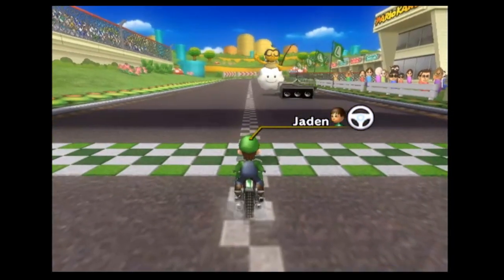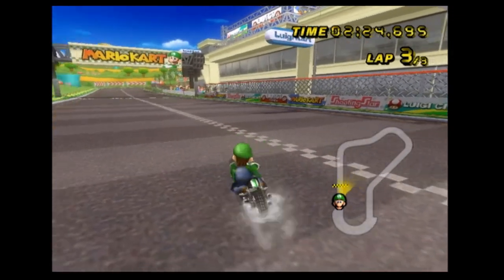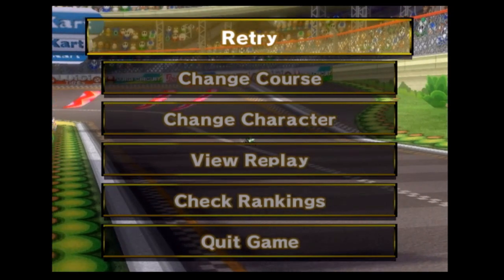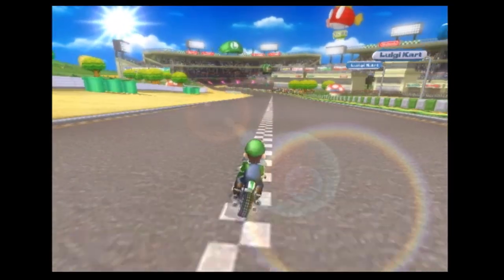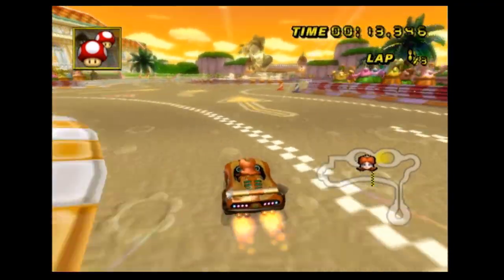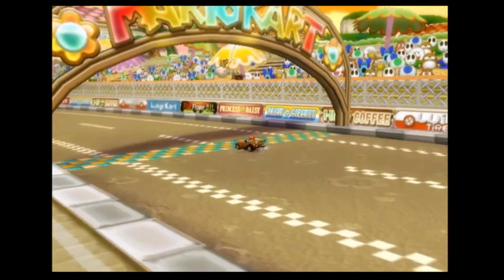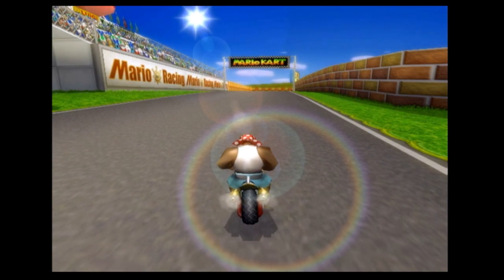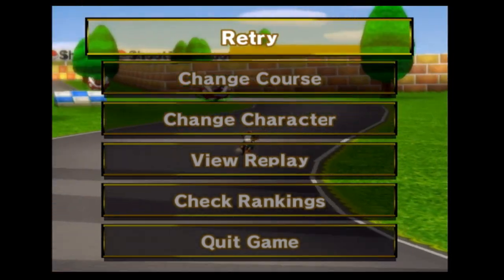Replay Glitch Tutorial + Explanation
Glitch begins at 6:18

Sorry about the bad audio quality!

This is my longest video by far, but I think it is also my most informative. I've spent the last few days trying to figure out this glitch, and I can safely say I'm the majority of the way there. There are only two things I feel like I don't fully understand yet:

1. Why leaving the "Quit Replay" menu open causes the glitch to occur.
2. Why the game soft-locks instead of restarting when you finish the race/replay.

If a way to exit the race and have your time actually save is ever discovered, this glitch could be historic, but in the meantime, it's only really intriguing for the strange effects it can cause and the insight it brings on the nature of ghost replays.

Unfortunately, I'm already hitting another big week of activities. I really can't seem to catch a break! I'll try my best to keep uploading, but it's getting really difficult with the extremely negative feedback I've been receiving from my parents. They don't understand the concept of using video games to create something (they think I'm just mindlessly playing a brain-dead game and achieving nothing, despite me explaining to them about my YouTube channel and glitch discoveries), so they're guilting me into doing activity after activity after activity that I really don't care about all that much.

I wish I could just have a break to focus on Mario Kart Wii for once, especially after all of my big discoveries, but instead of trying to understand when I need it the most, they're more ignorant than ever. All of the negativity really hurts my motivation as well, but I don't want to give up yet because I know that there's more here for me to find! Sorry for ranting, but I thought it would be better if you understood the situation I'm in right now.

I'll be back whenever I can with more videos, just keep in mind that it might be a very long time if things continue the way they are going!